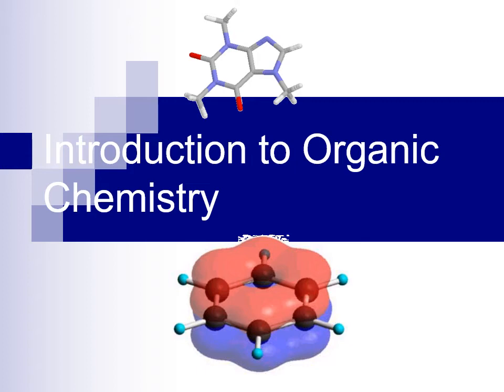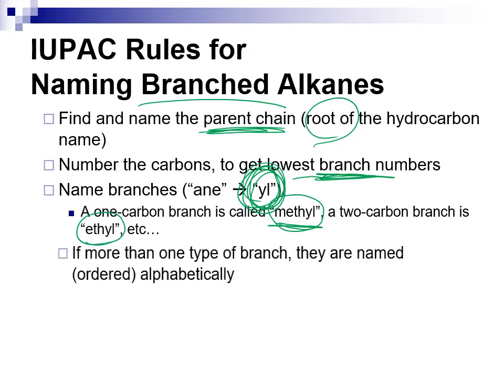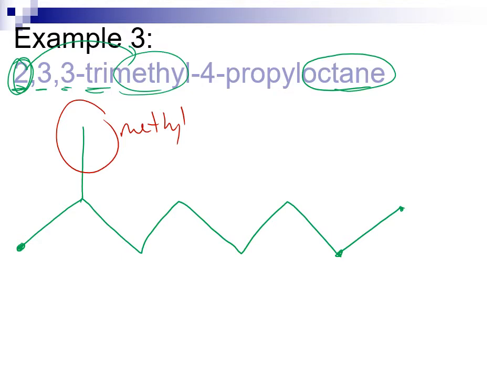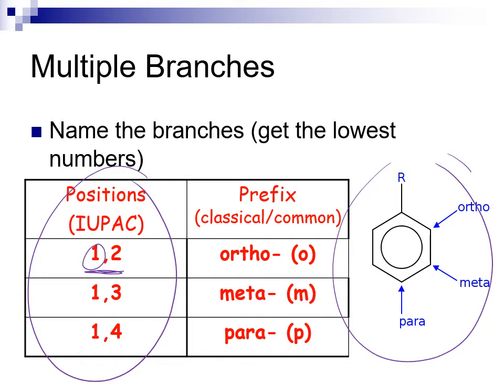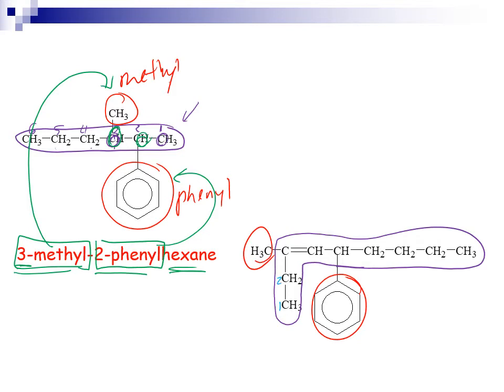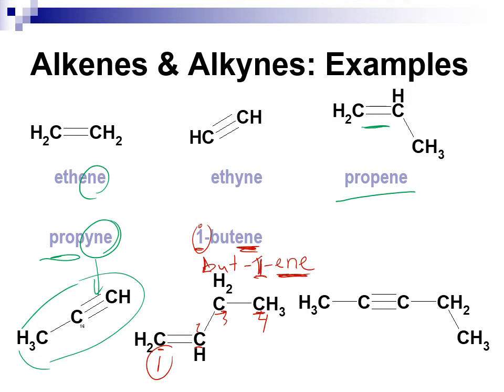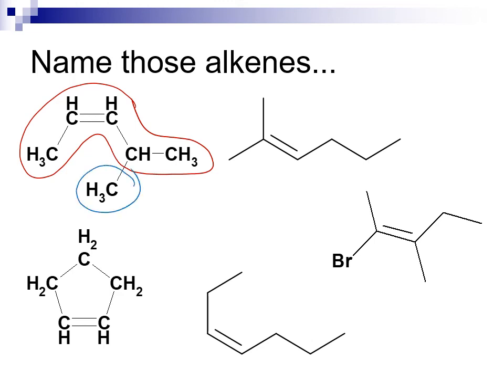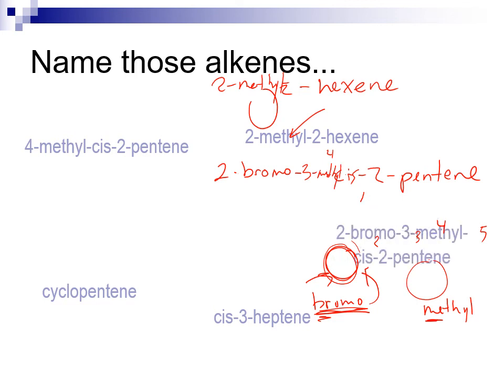Introduction to Organic Chemistry